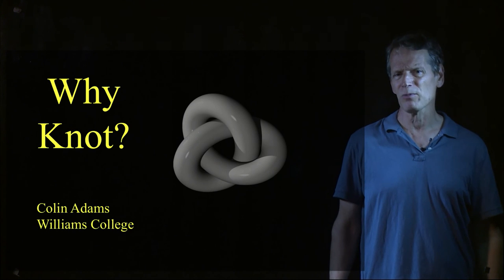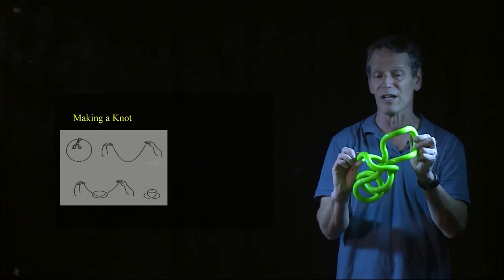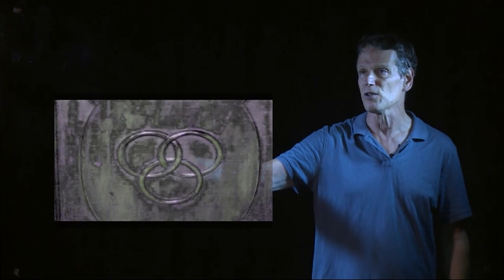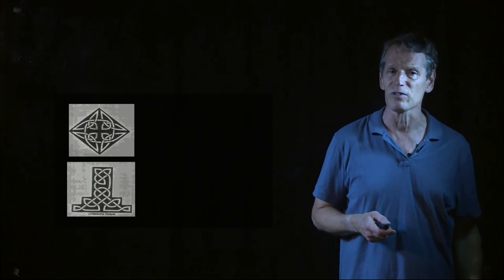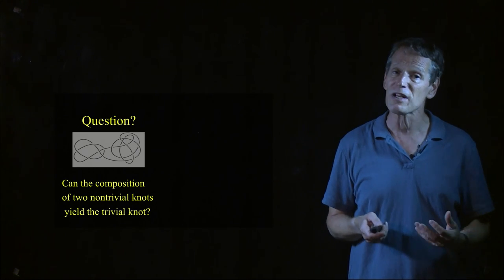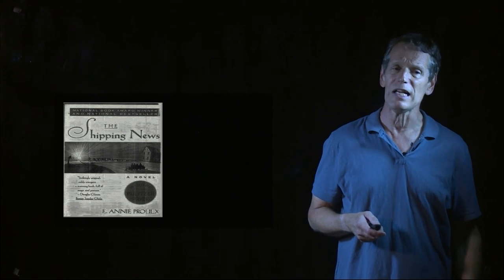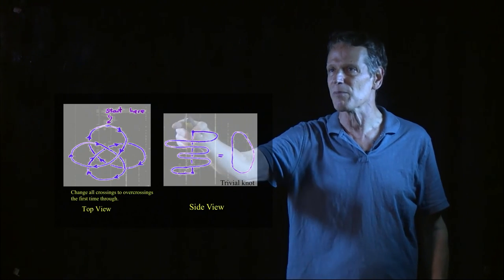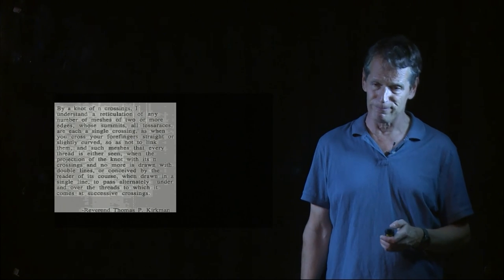Knot (lightboard) - Colin Adams